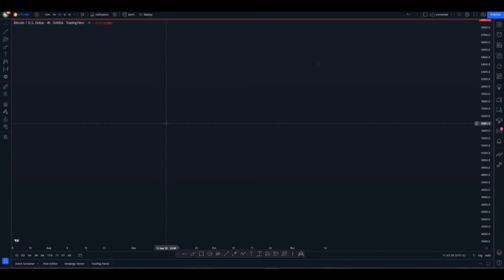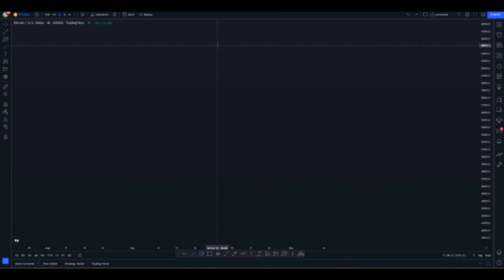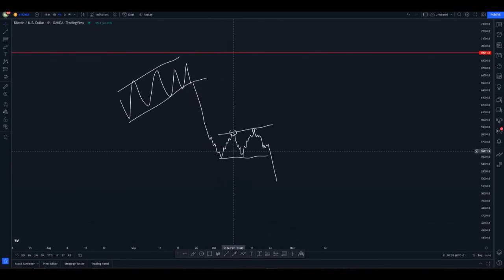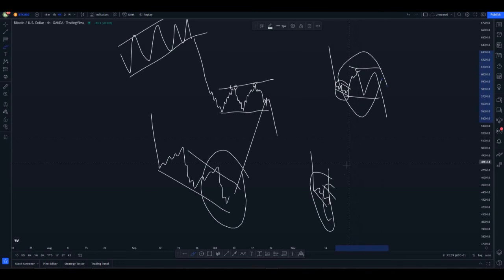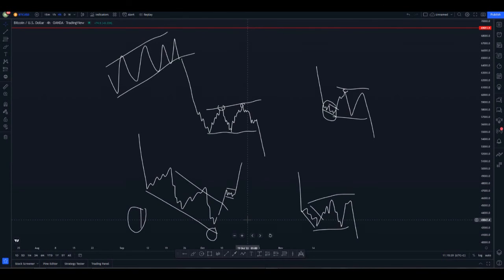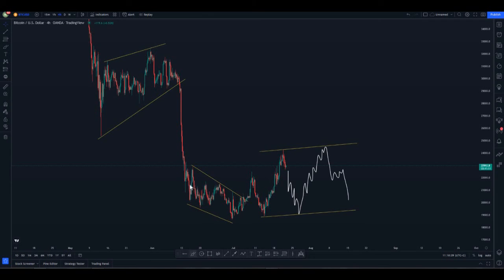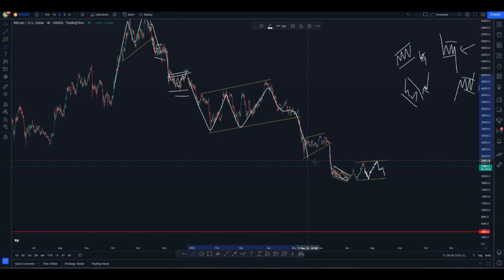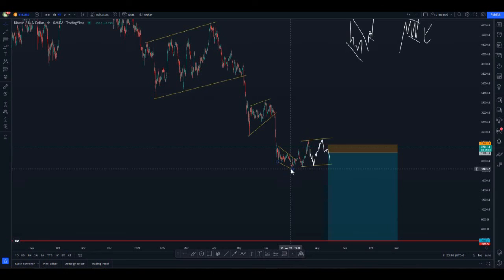TRADING TIPS (TOP PATTERNS) Ep.1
Trading Tips is a series of videos that goes deep into detail about the most probable patterns in the market.This is our first episode and your host is none other the men himself Shernwill Duraan Founder of the Milkers_na Fx Academy..We hope you enjoy this episode..